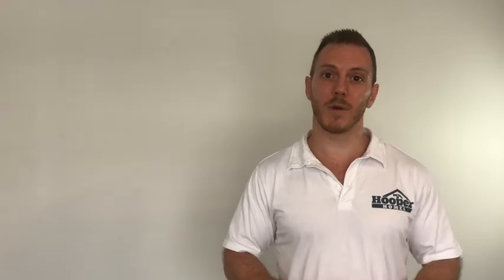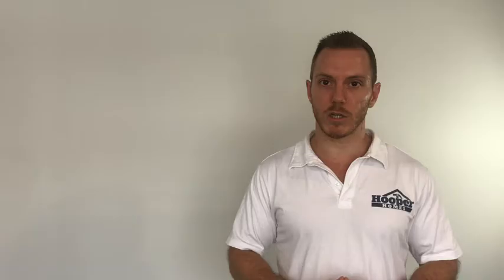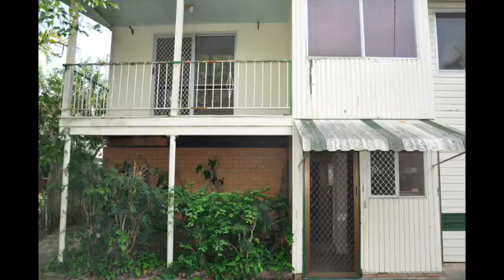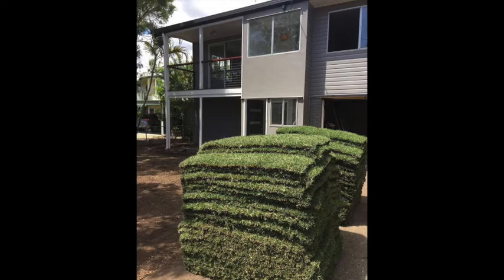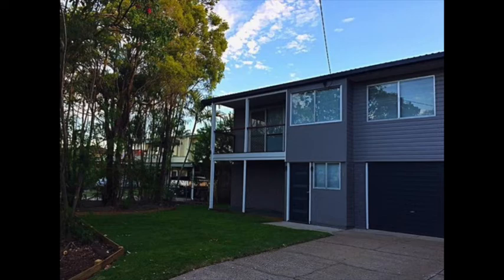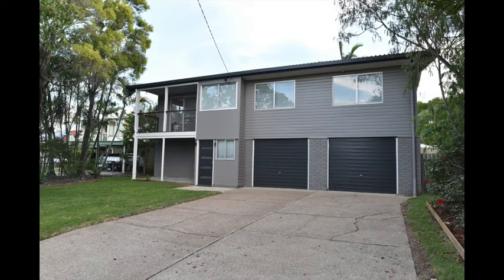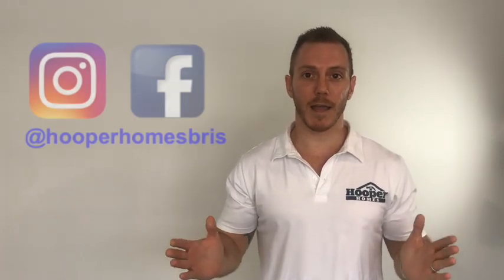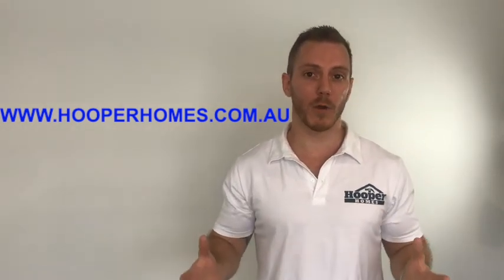$330,000 to $460,000 IN 3 MONTHS! COSMETIC CASE STUDY PART 2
In this video, we look at the project management and the various issues we encountered in this phase!